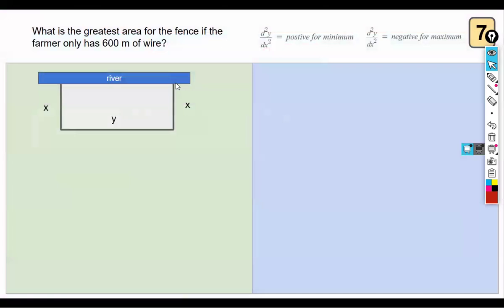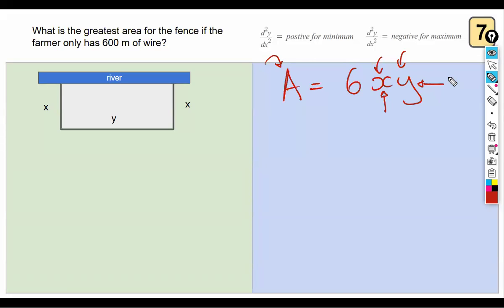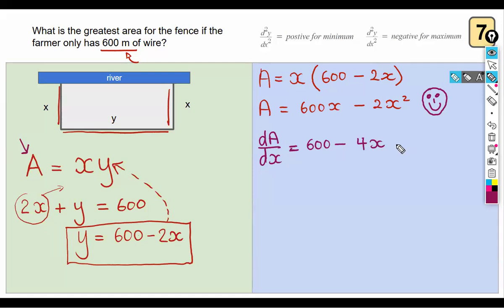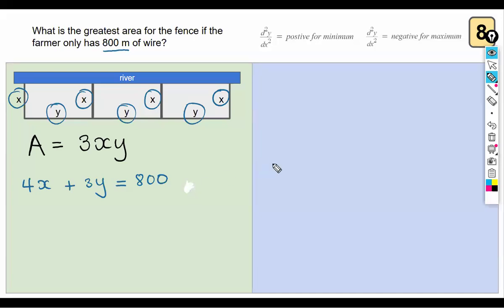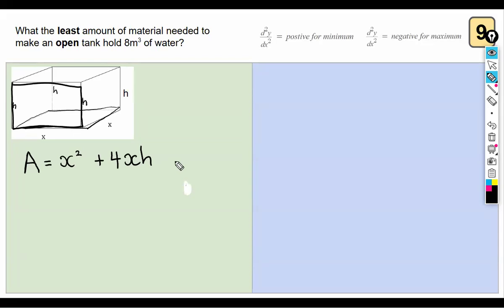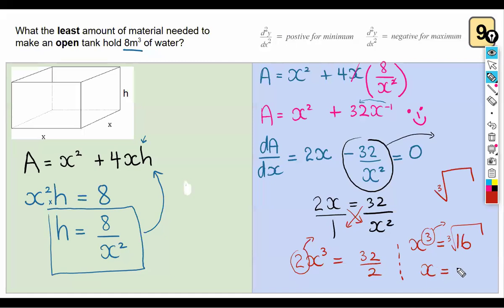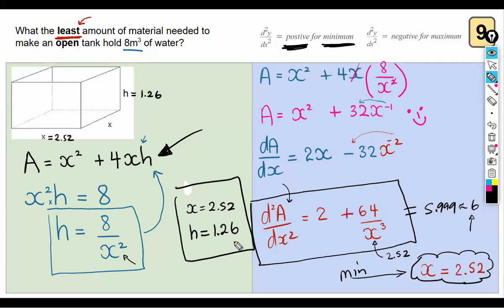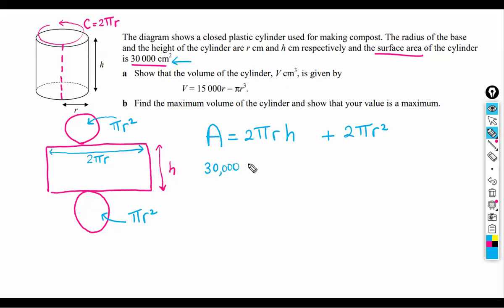CSEC Add Math Wednesday 12th February 2025 Differentiion Part 5